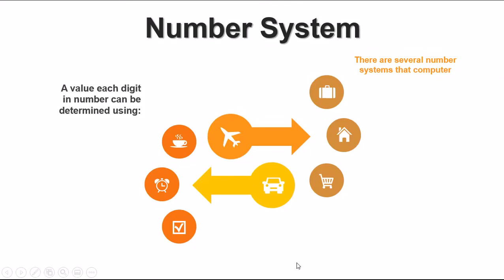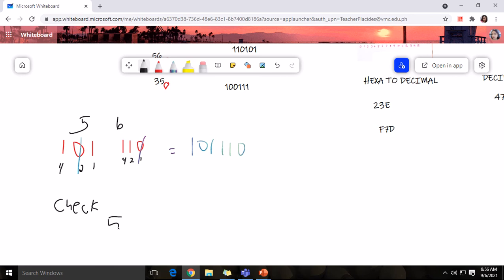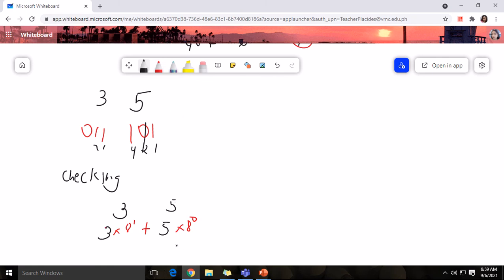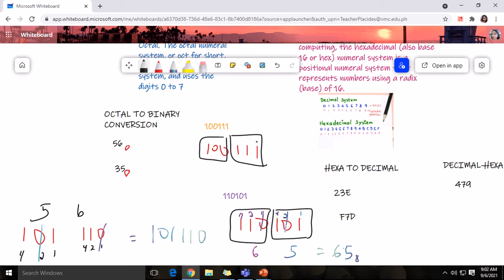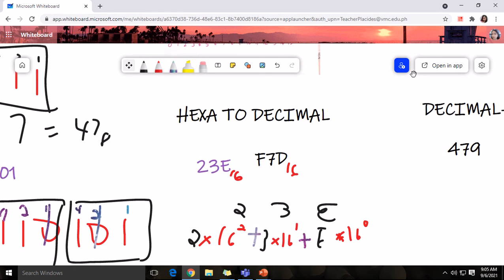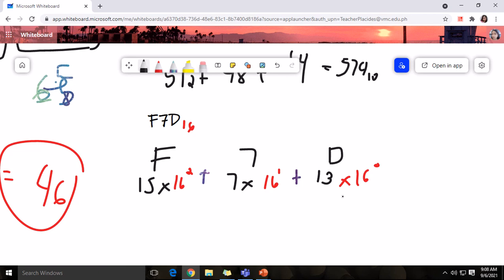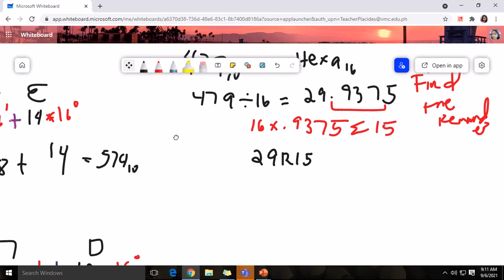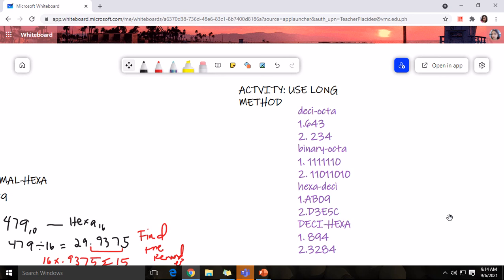number system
hexadecimal and octal category